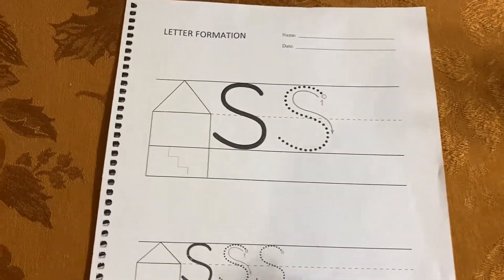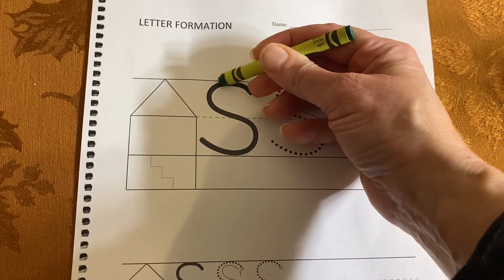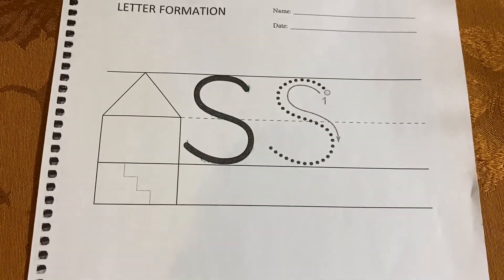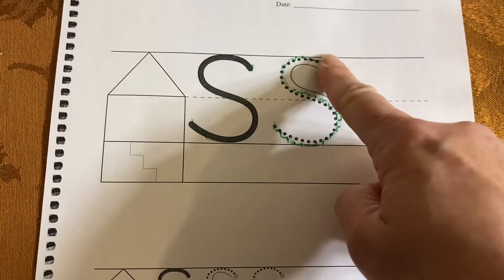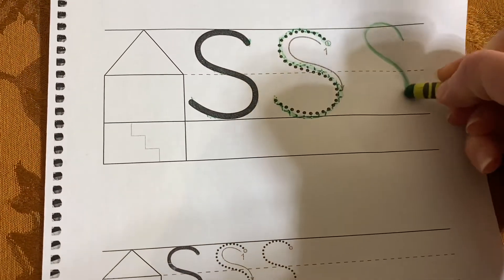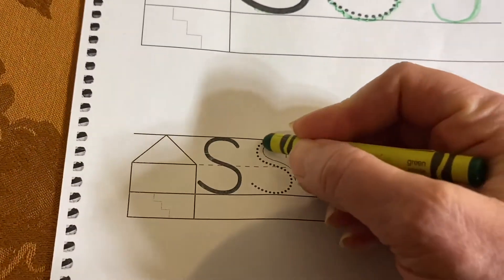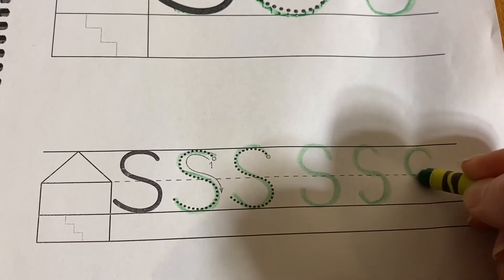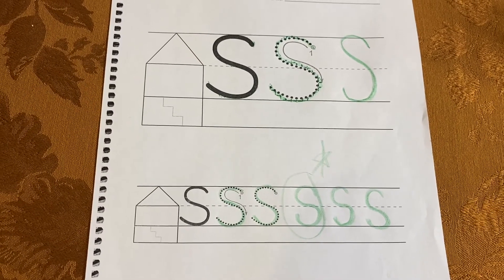Uppercase S handwriting practice